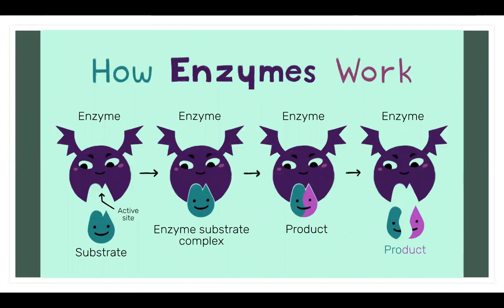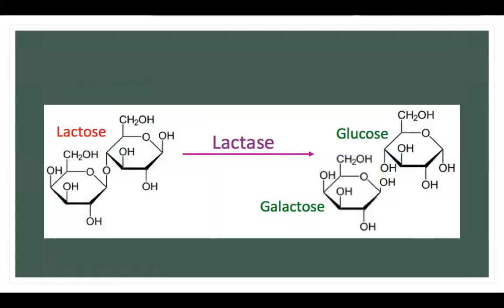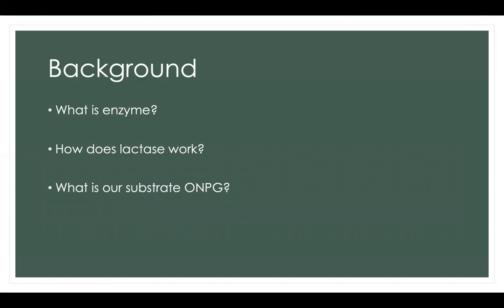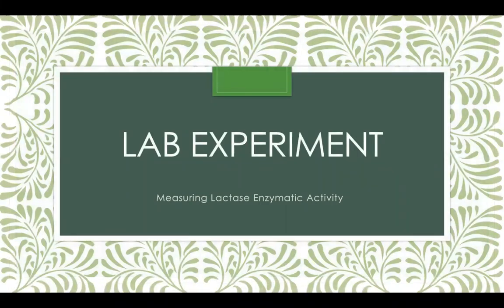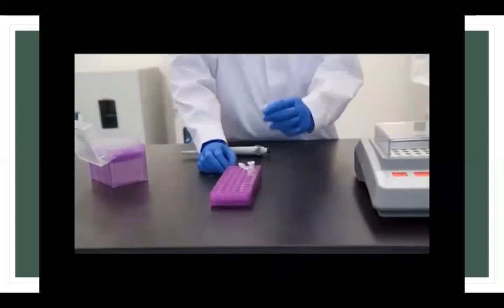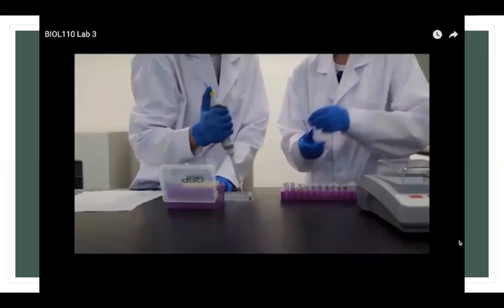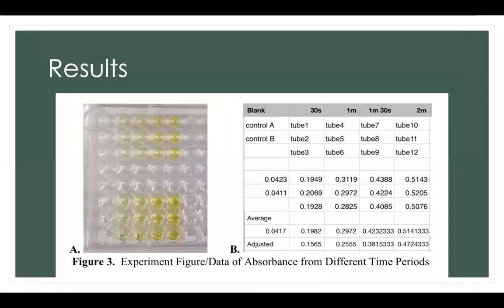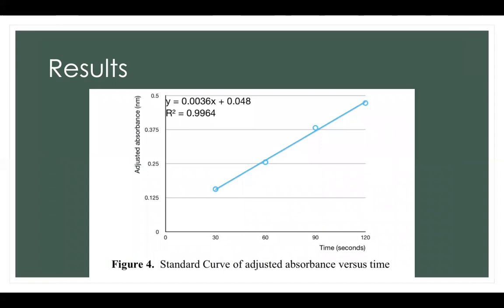Lab Report 6_Measuring Enzymatic Lactase Activity